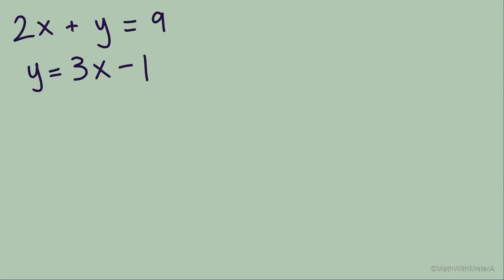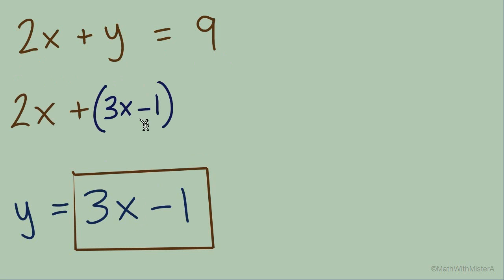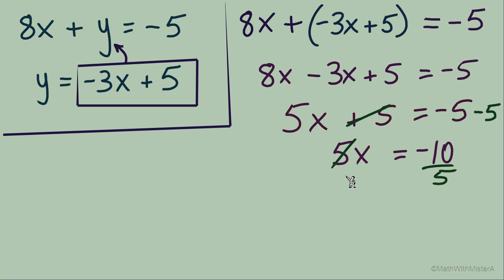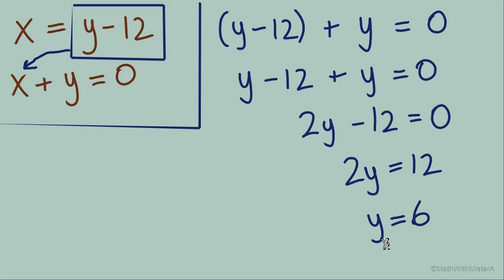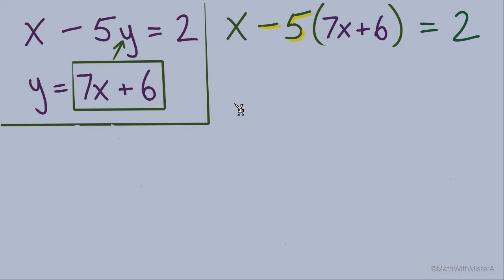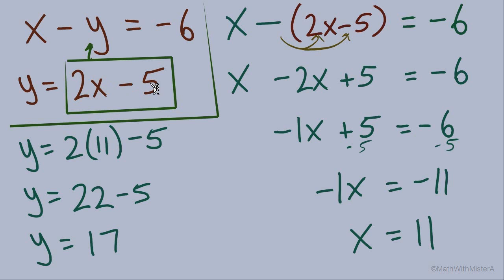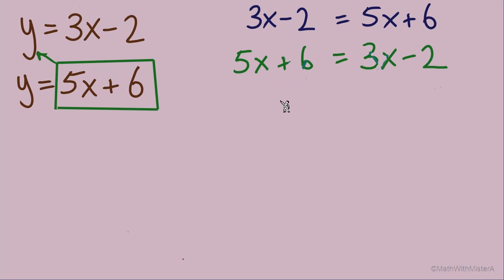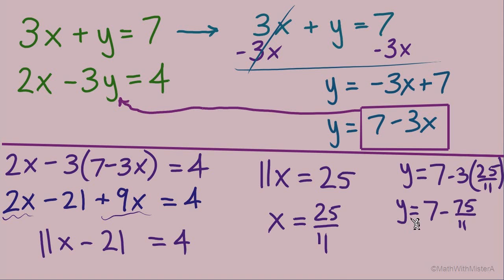Solving Systems of Linear Equations by Substitution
Solve systems of linear equations with the Substitution Method!  Grab a pen and paper and work along with the video.  Remember, you can pause and rewind whenever you want!!